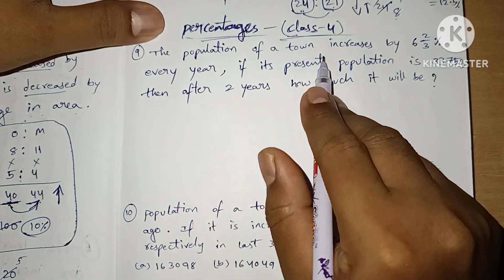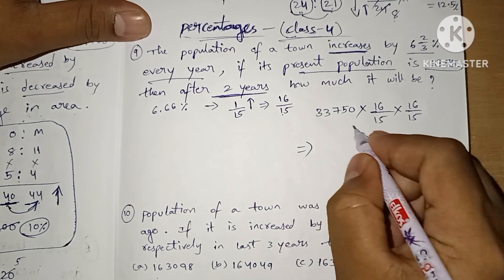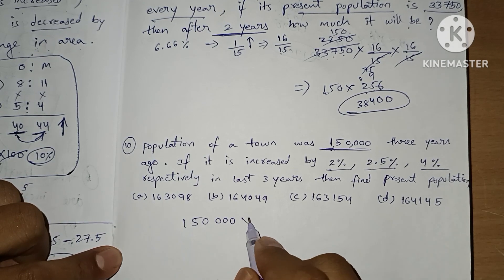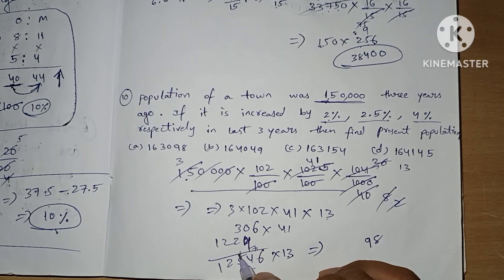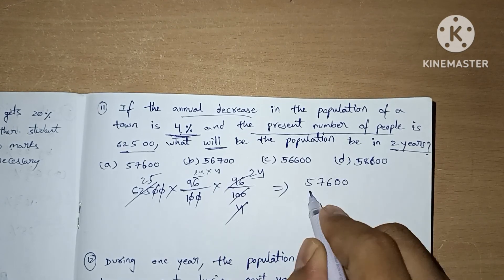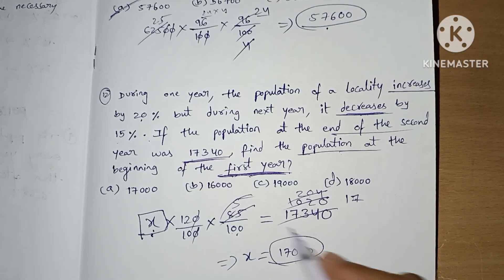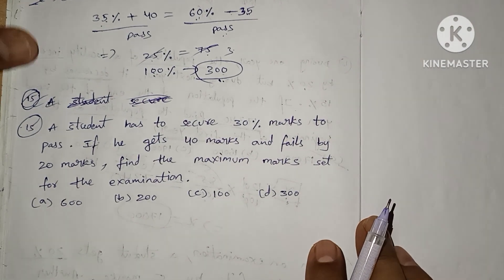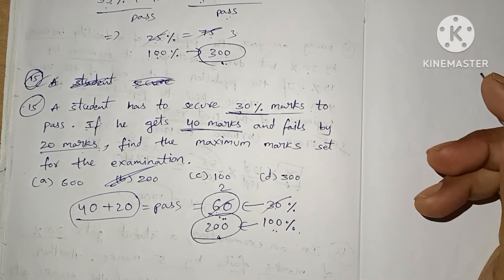🤯 MASTER PERCENTAGES in MINUTES! (Class 4- All Concepts & Tricks)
🤯 MASTER PERCENTAGES in MINUTES! (Class 2 - All Concepts & Tricks) Target@SBI

Hope there is so many like me here searching for the good strategy to clear Bank recruitment. This will be the one you are wishing at, with respect welcomes all to my Youtube channel.

time and work by amit sir
 * time and work tricks by gagan sir
 * time and work ssc tricks
 * time and work revision ssc cgl
 * time and work by ajay sir
 * rrb clerk mains strategy 2025
 * ibps so expected vacancy 2025
 * time and work by sibananda sir
 * maths tricks
 * time and work efficiency aptitude
 * percentage revision ssc cgl
 * ibps clerk prelims preparation